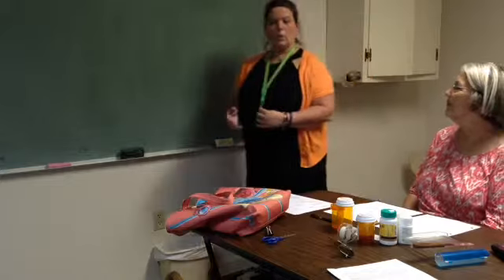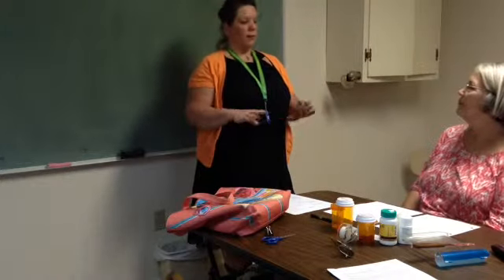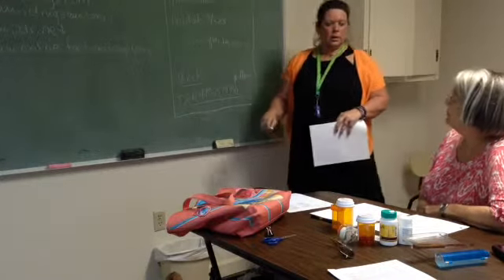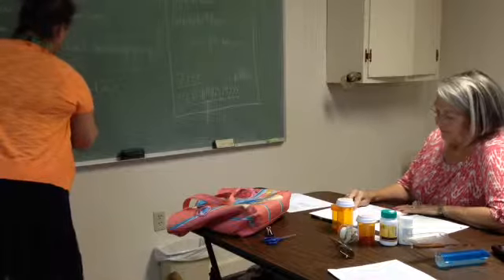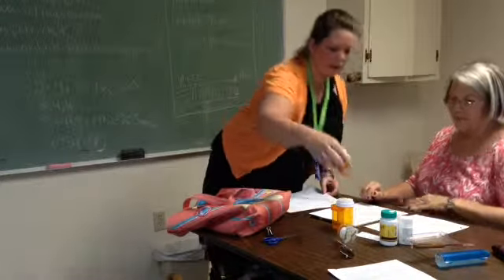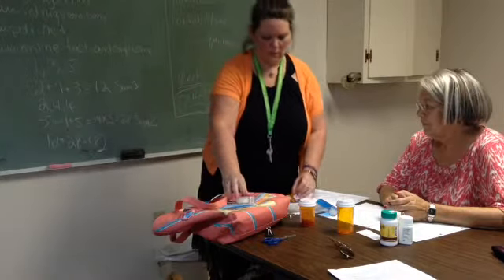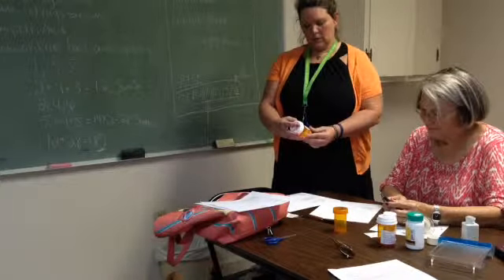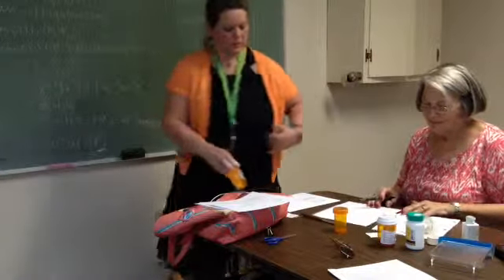My Movie 1